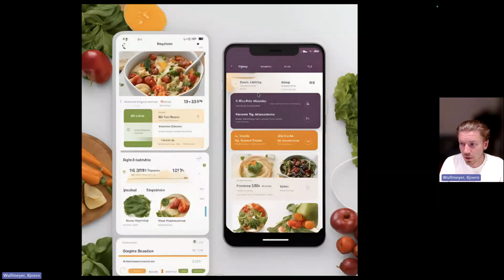Course3 Coursera Rec 20240918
Peer-graded Assignment: Human Factors in Artificial Intelligence